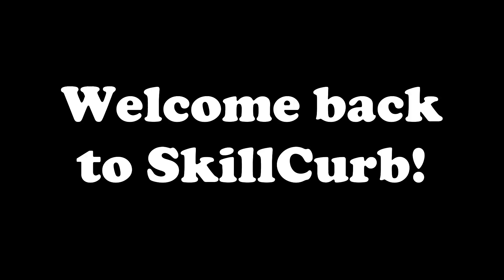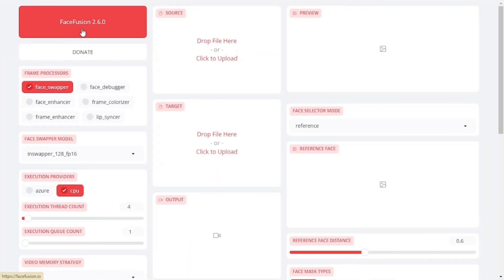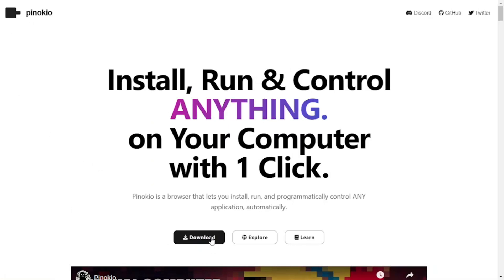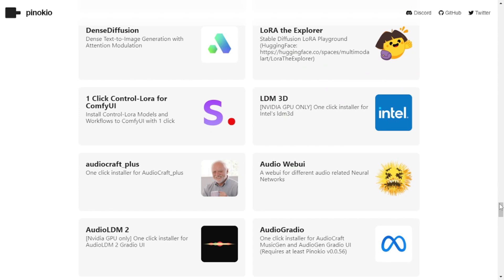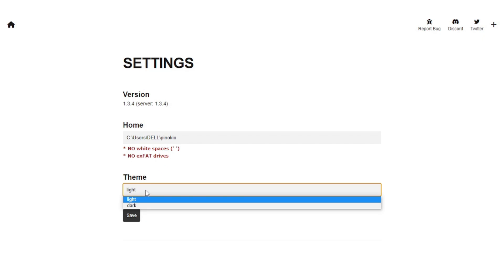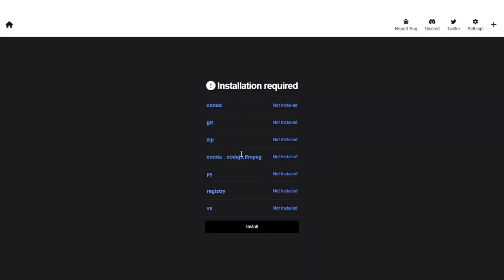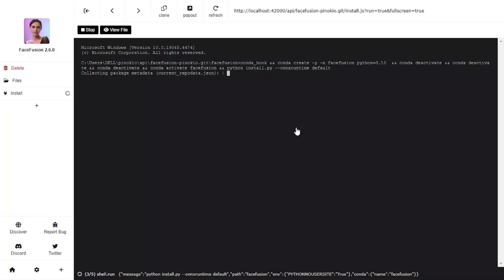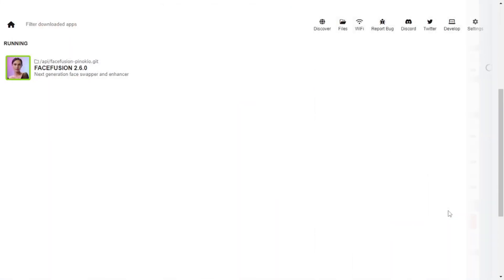Install Any AI Model Locally with 1 Click | Pinokio AI Browser (2024)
Pinokio AI is a cutting-edge open-source AI browser that revolutionizes the world of AI art tools. It lets you locally install, run, and automate any AI on your computer. It is self contained, meaning it installs it's own dependencies.